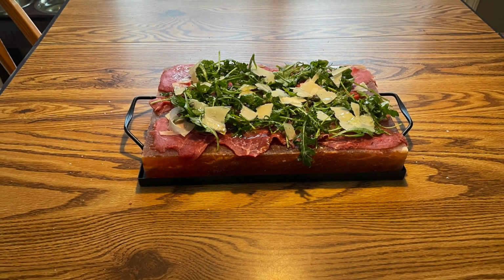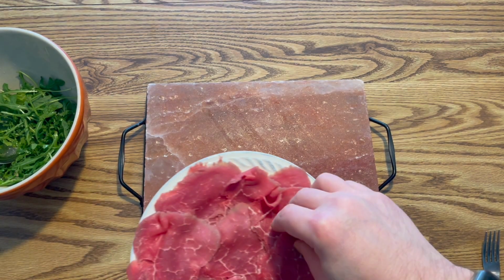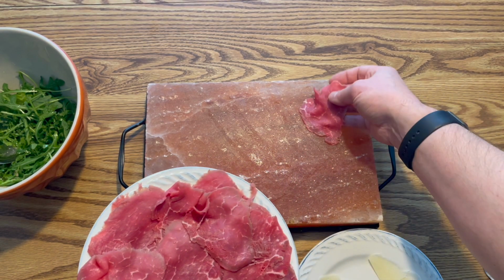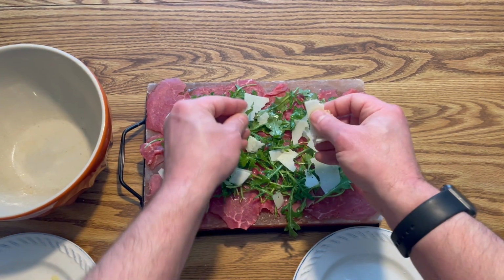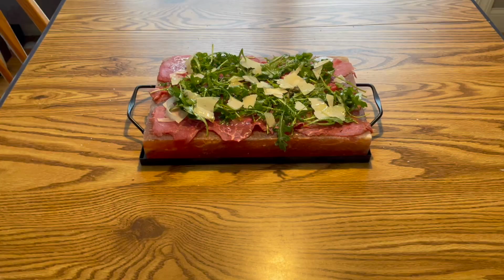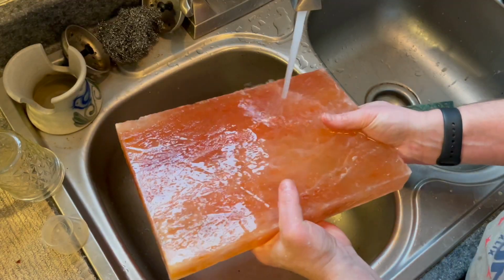Himalite Himalayan Pink Salt Block & Metal Tray Set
Himalite Himalayan Pink Salt Block & Metal Tray on Amazon

Himalite Himalayan Pink Salt Block & Metal Tray Set 12” x 8” x 1.5” for Cooking, Grilling, Cutting, and Serving with Himalayan Cooking Accessories

Salt Block for Grilling - Enhance your culinary experience with premium Himalayan salt block for grilling. Mined in the Himalayas from 100% pure Himalayan Salt. It's a unique gifts for cooks.
Heat-Resistant Salt Block for Grilling - Our salt block for grilling can withstand temperatures up to 500ºF, making it ideal for searing meats, seafood, and vegetables like a professional chef.
Versatile Salt Block for Cooking - Impress your guests with a unique serving dish that retains temperature for hours, keeping food fresh. Our Himalayan stone cutting board can be chilled or warmed.
Infuse Flavor and Minerals with a Salt Block - Our cooking salt block is not just food trays derived from the Himalayan region, pink salt contains trace minerals like potassium, magnesium, & calcium.
Premium Quality Himalayan Salt Block - Crafted with the utmost care, our Himalayan salt block is of the highest quality, ensuring durability and long-lasting performance. It's a perfect birthday gift.

Product Description
Mined in the Himalayas from 100% pure Himalayan Salt boulders, Himalite salt tiles are the perfect kitchen or outdoor grill station cooking accessory. This salt and stone Equipped with a convenient metal carrying tray for easy transfer between cook top and table. The large sizzling plate 12” x 8” size provides more space for cutting, grilling, and serving. Our Himalayan salt cooking stones can withstand heat up to 500ºF. Use directly on stovetops or BBQ grills to sear meats, seafood, and vegetables like a professional. *Not recommended for oven use. A tasty conversation starter, impress your guests with an all-natural serving dish. Chill or warm, Himalite’s Himalayan chop blocks retain temperature for hours keeping food fresh. Simply place the salt block in the refrigerator for 1-2 hours or warm on stovetop. Pink salt cooking slabs add extraordinary flavor and several beneficial minerals to every dish. Unlike table salt, Himalayan salt obtains its pink color from trace minerals such as potassium, magnesium, and calcium. It's a perfect birthday gifts for men unique in it's own kind and a great addition to any household's cooking accessories. This granite cutting board made from organic salt with himalayan pink salt coarse is a must have for every kitchen. One can always have it as chef gifts. as presents like this are considered gifts for chefs for all seasons. Ineed a best cutting board going around. A perfect or best gifts for men who have everything . This chopping block will have them surprised by all means.